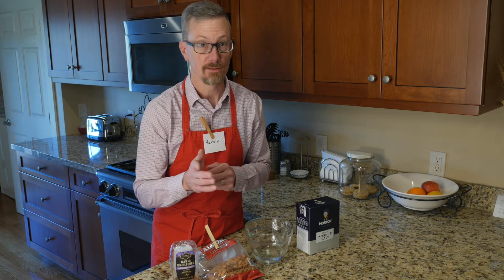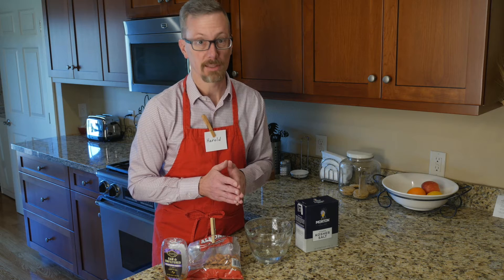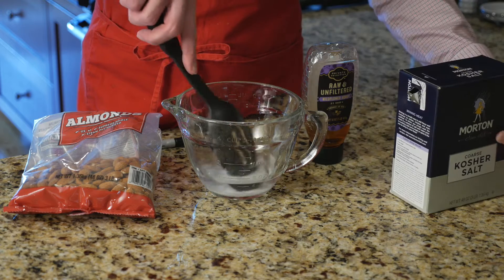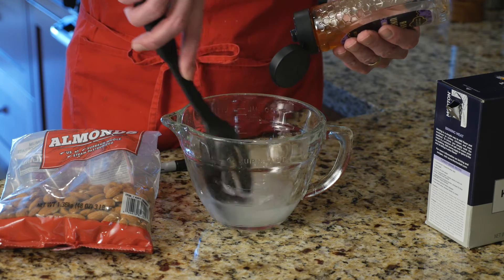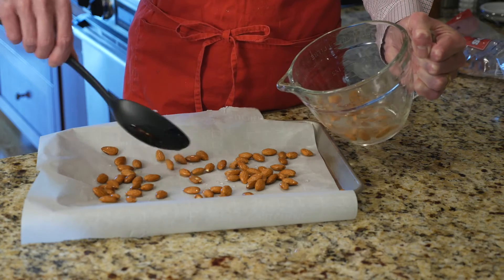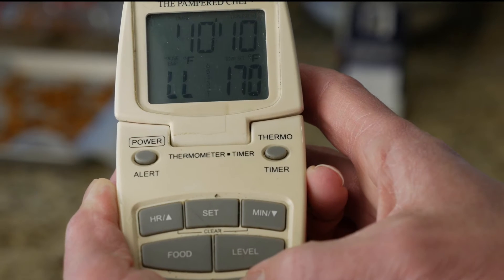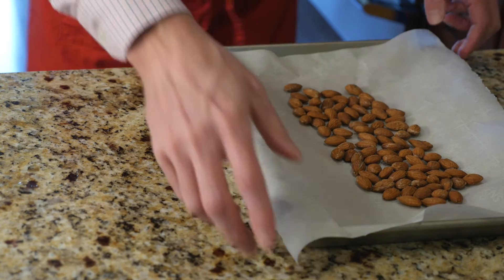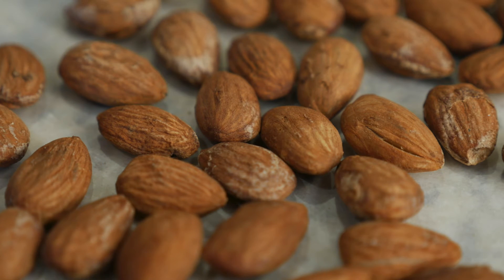Easy and delicious almond roasting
Harold shows you a simple and delicious method of roasting almonds at home.